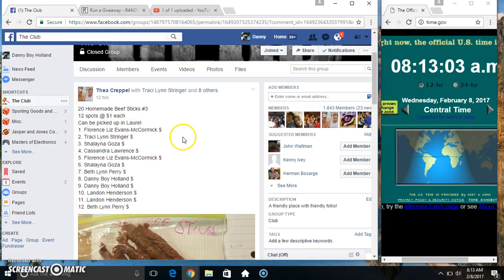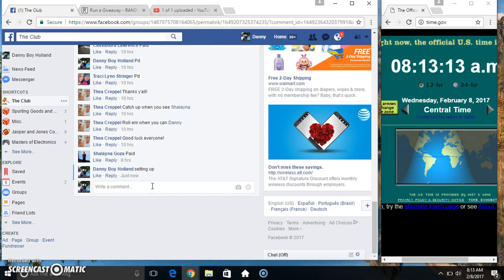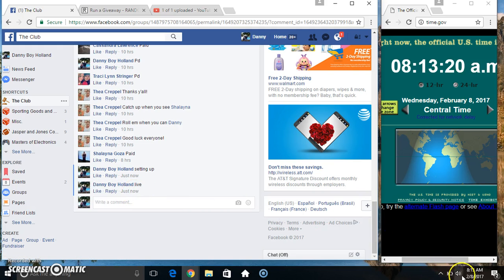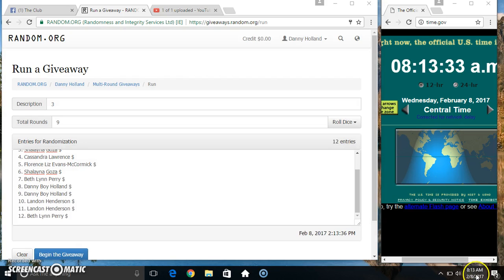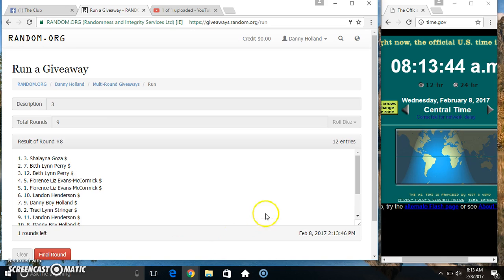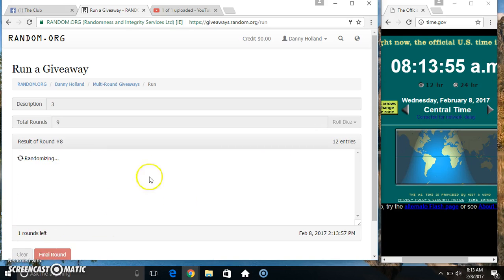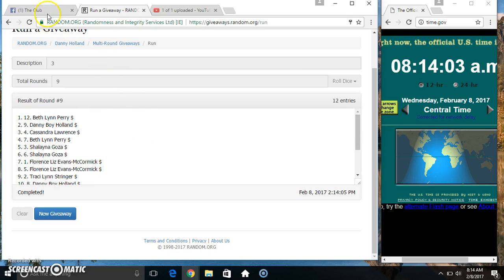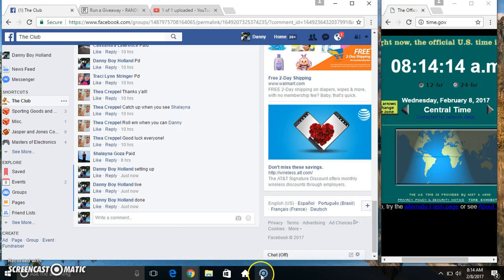beef sticks 2 8